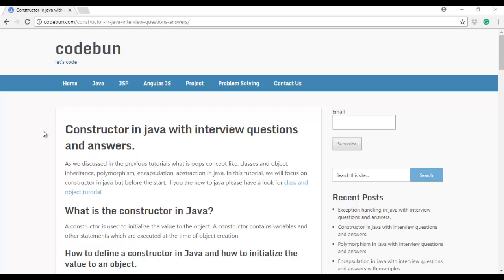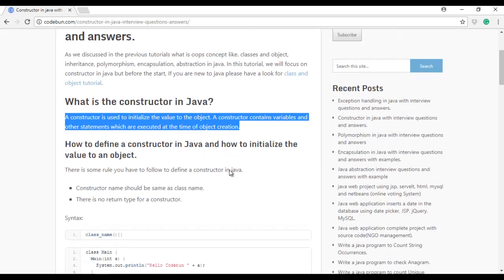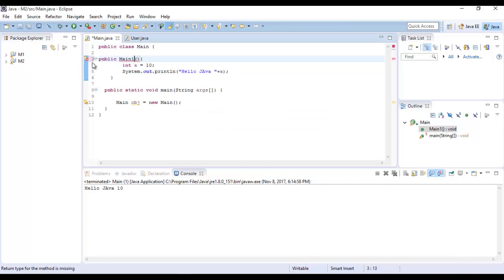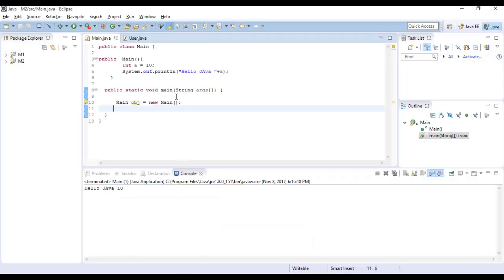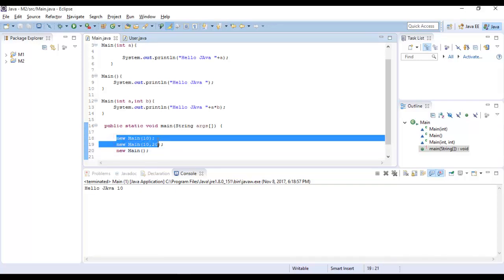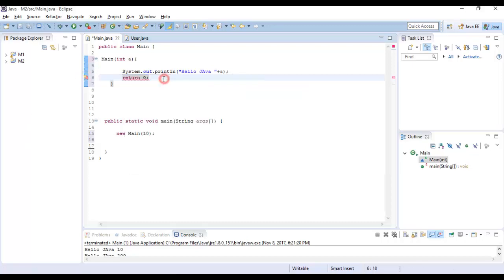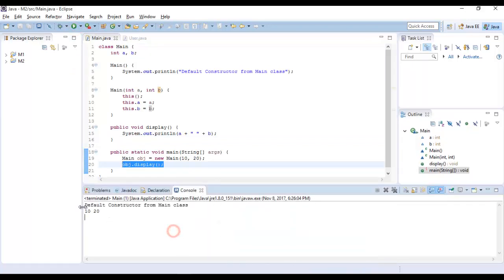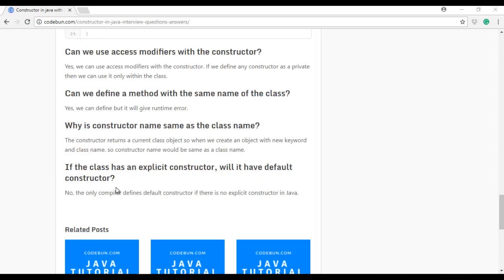Constructor in java with interview questions and answers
What is the constructor in Java?

A constructor is used to initialize the value to the object. A constructor contains variables and other statements which are executed at the time of object creation.
How to define a constructor in Java and how to initialize the value to an object.
Type of constructor in Java.
What is constructor chaining?
Can we use access modifiers with the constructor?
Can we define a method with the same name of the class?
Why is constructor name same as the class name?
If the class has an explicit constructor, will it have default constructor?